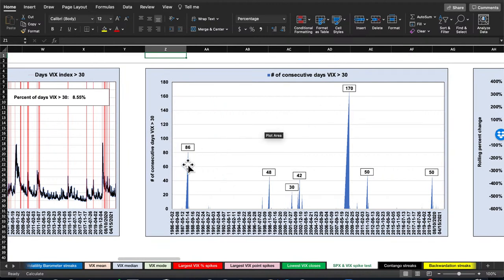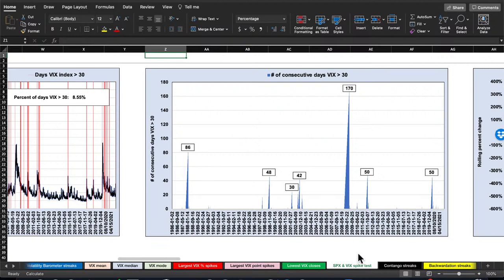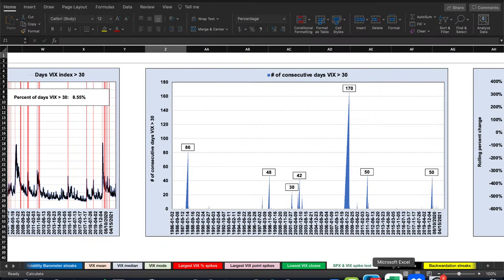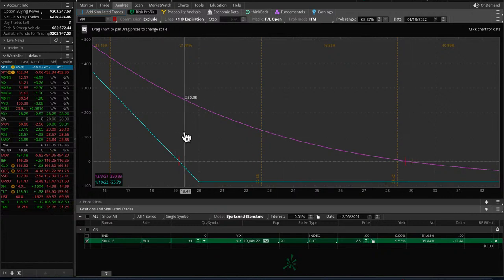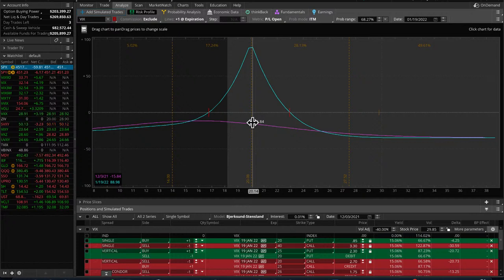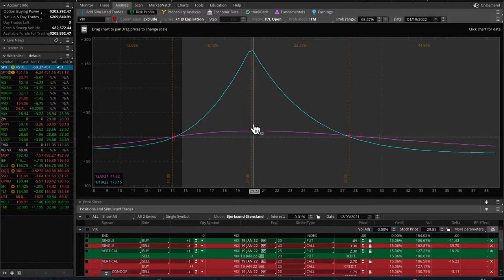Ep.29 - Fading VIX Spikes - Best and Worst Trades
-  How often does the VIX go over 30?
-  How often do those spikes typically last?
-  3 worst trades to fade the VIX
-  3 best trades to fade the VIX
-  Open Q&A